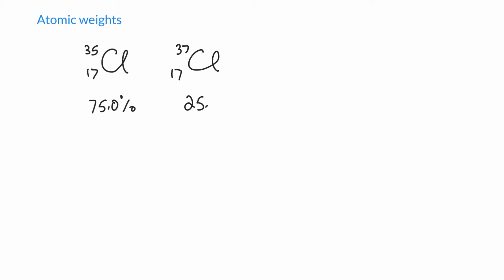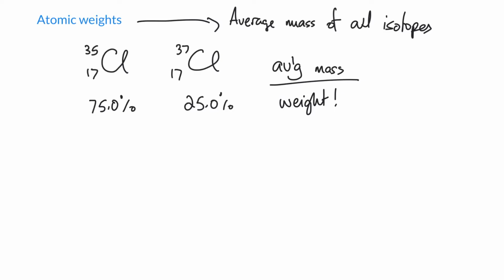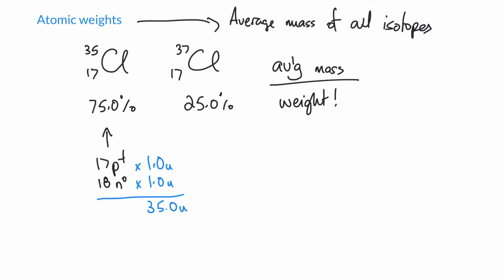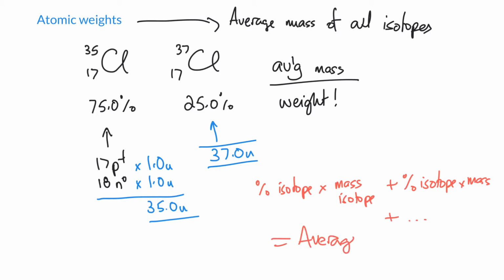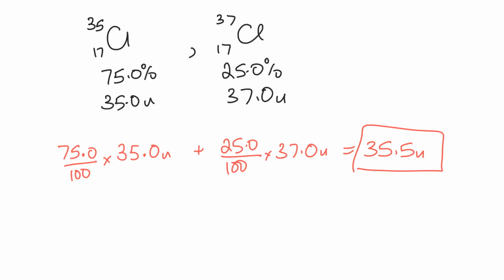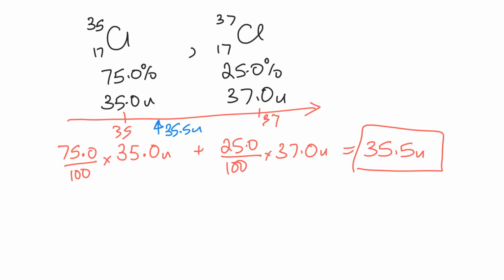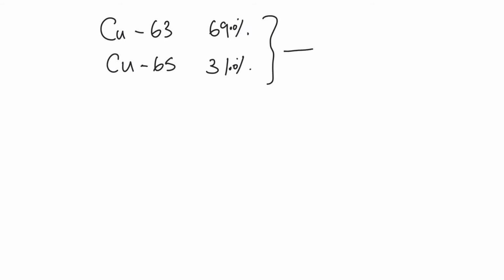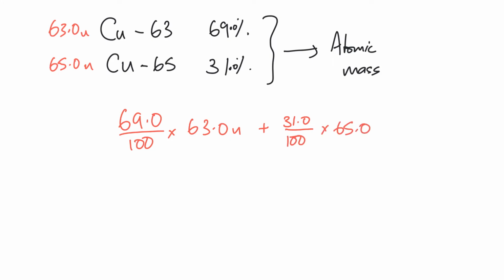Week 3 - 6. Atomic weights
Atomic weight / mass
■ We learn how to calculate WEIGHTED averages of isotope masses
■ We discuss how to decide whether an atomic weight is "reasonable" or not, based on the percent abundances of the isotopes